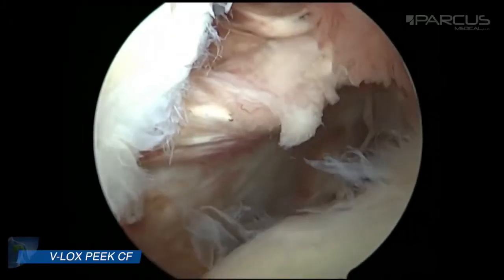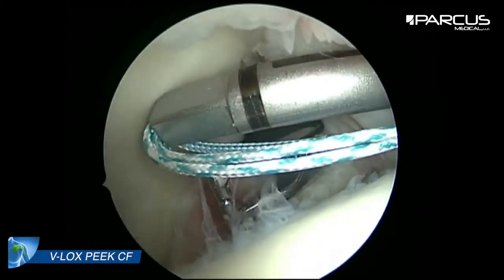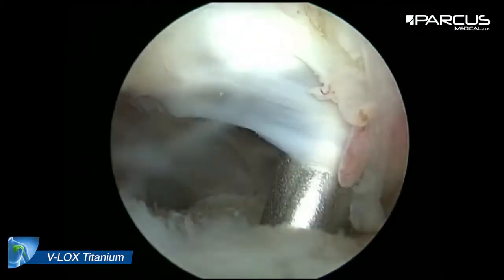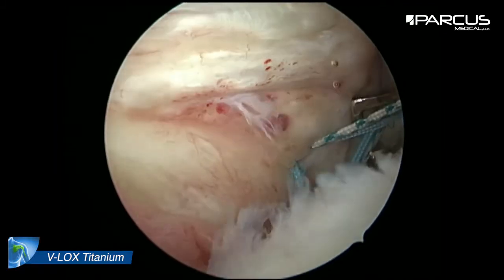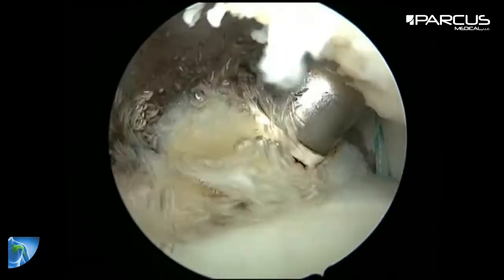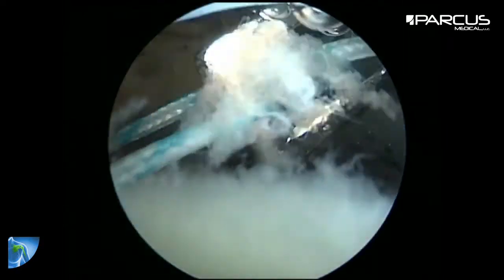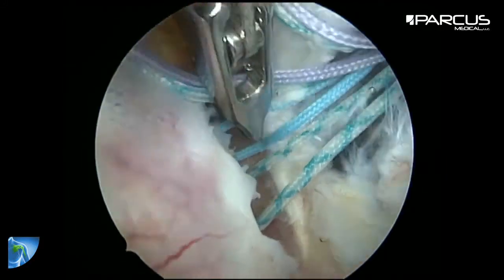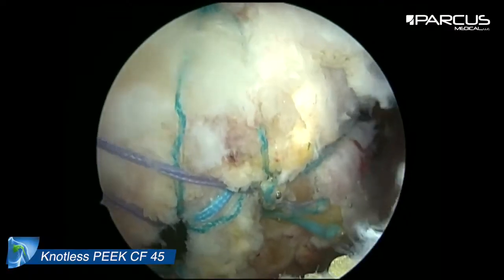Subscapularis Repair + Biceps Tenodesis with Dr. Jan Leuzinger and Dr. Christoph Sternberg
A special thank you to Dr. Jan Leuzinger and Dr. Christoph Sternberg in Zurich, Switzerland. They demonstrated their technique for double row subscapularis repair utilizing Parcus V-LoX Titanium Screw-In anchor and Knotless PEEK CF anchor, and additionally performed biceps tenodesis using the Parcus V-LoX PEEK CF anchor. Thanks to our exclusive distributor SSI Swiss Shoulder Implants AG 🇨🇭 for making this possible!